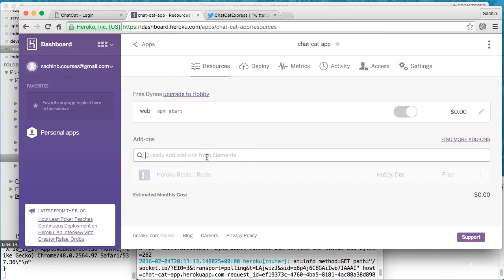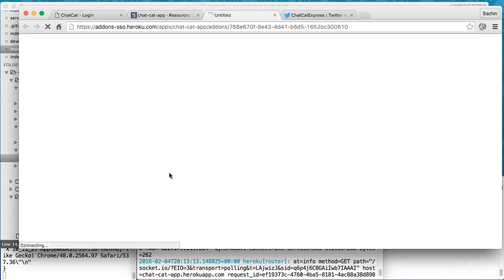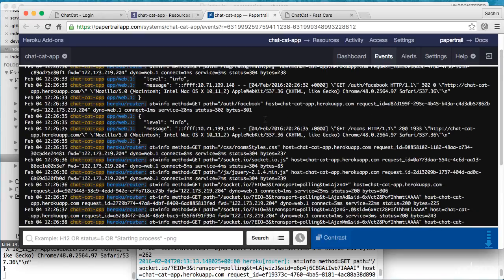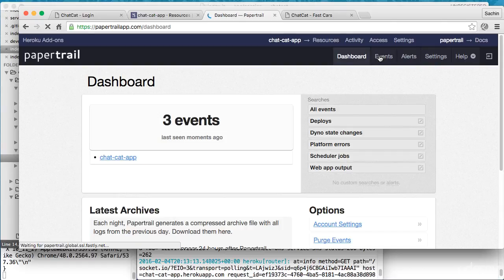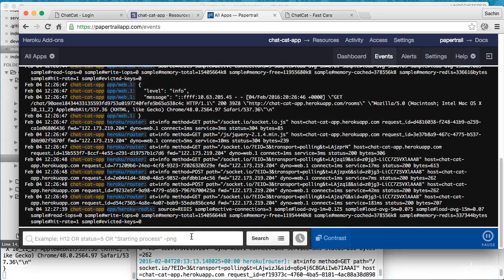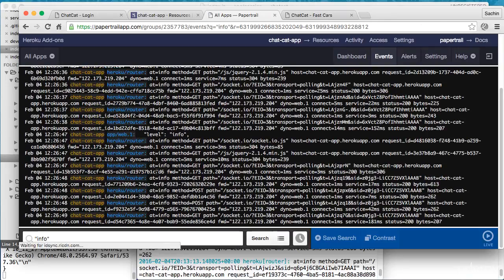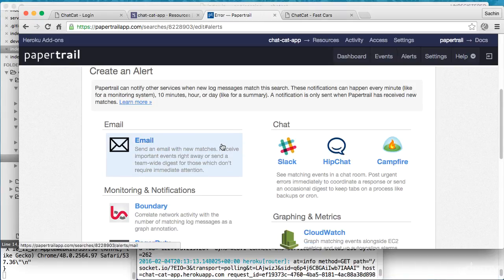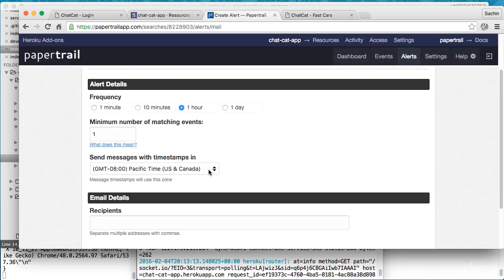081 56 MonitoringTheAppUsingPaperTrail